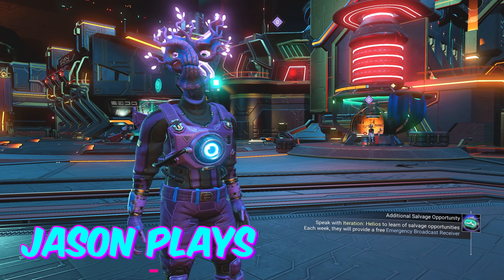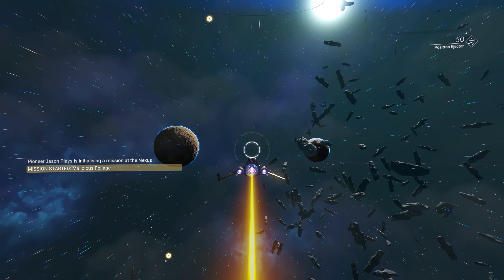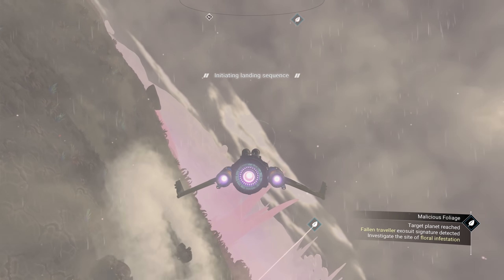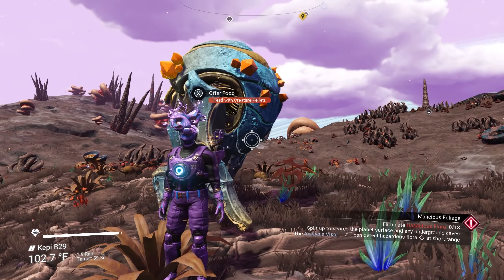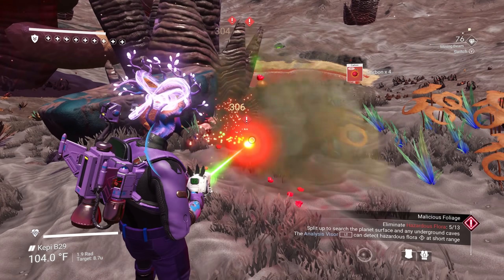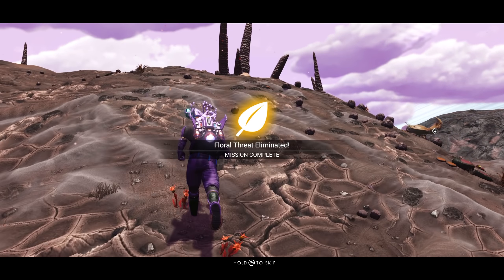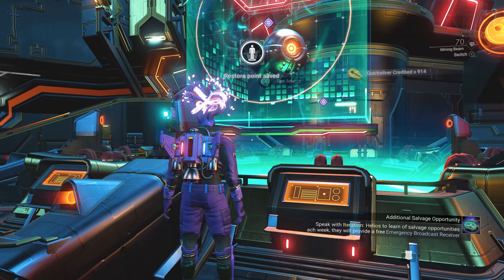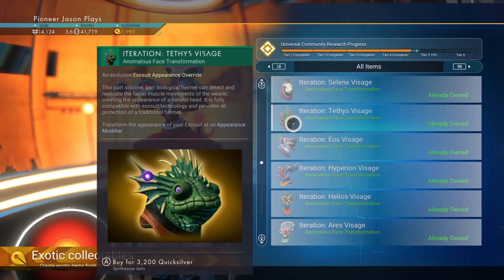Angry Plants Weekend Event | No Man's Sky Expeditions Update May 2021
The weekend event is here for No Man's Sky!! This week we are looking for angry plants! Every weekend there is a special community weekend event in No Man's Sky Expeditions and those missions change up from week to week. The main goal is to finish the research to earn quicksilver, so we can buy special items from the quicksilver shop.

Play with all 15 major updates since launch: Foundation, Pathfinder, Atlas Rises, NEXT, The Abyss, Visions, the 2.0 BEYOND update, Synthesis, Living Ship, Exo Mech, Desolation, Origins, Next Generation, Pet Companion and Expeditions.